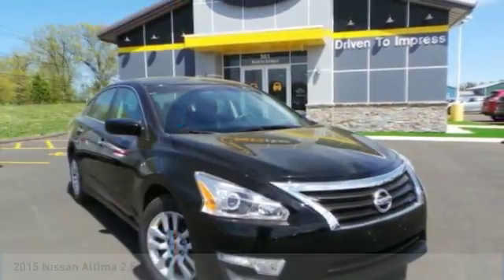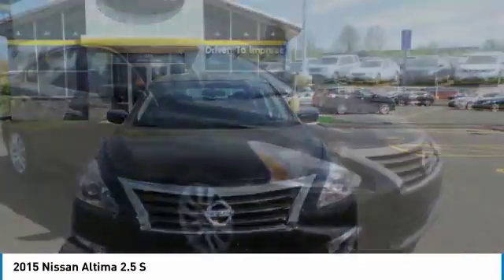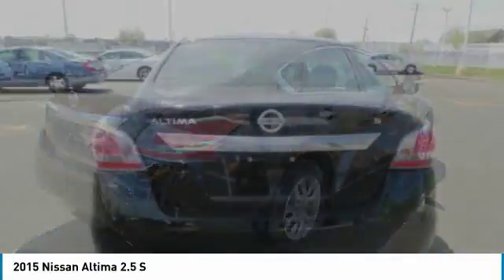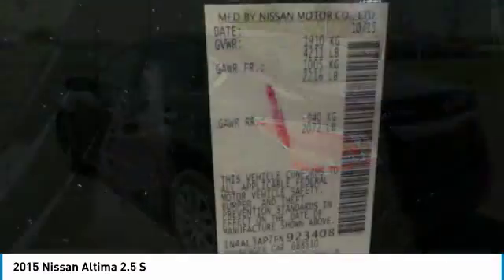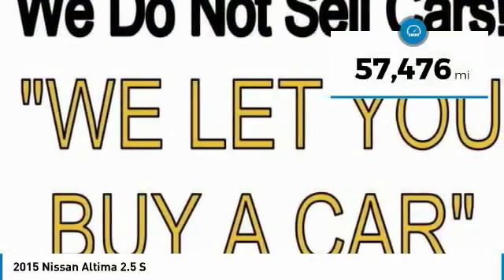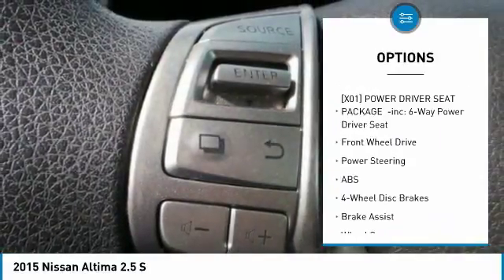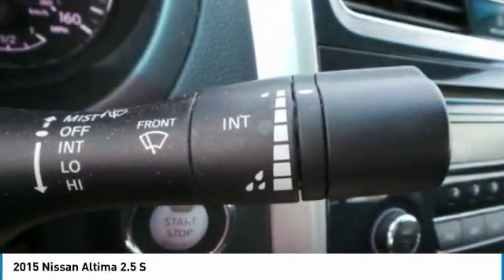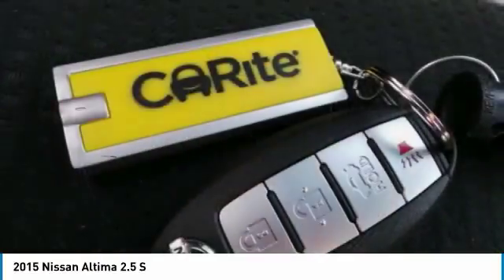2015 Nissan Altima 901074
2015 NISSAN ALTIMA Windsor Locks, CT
Stock# 901074

NO SALES PEOPLE! Off The Shelf Pricing Under powertrain warranty! $4,356 BELOW MARKET AVERAGE. WHY WOULD YOU PAY MORE? OPEN 6 DAYS A WEEK 10AM-6PM MON-SAT! We make car buying simple All trades wanted, Fast Financing, Digital Dealership, Price Driven, No Sales People but our staff is here to be as informative and helpful as possible. ** Out of state residents, pay sales tax only applicable in your state of permanent residence. We can register cars in all 50 states! Full Disclosure,tax,plates $486.00 Dealer doc fee additional. Not payable to the state of CT. No charge for new brakes and filters and   CERTIFICATION   No Hidden Fees 150 plus units. Multiple finance programs available, regardless of credit history! PRICED BELOW MARKET! THIS ALTIMA WILL SELL FAST! -BLUETOOTH, KEYLESS START, AUTOMATIC HEADLIGHTS, KEYLESS ENTRY, AND TIRE PRESSURE MONITORS- -GREAT GAS MILEAGE- This 2015 Nissan Altima 2.5 S is Super Black, which is a very popular and great looking color combination! It is rated at 38 on the highway, which is fantastic! Easy financing for every situation and budget! Buy with confidence knowing CARite of Ct has been exceeding customer expectations for 4 years and will always provide customers with great value! Better Business Bureau Rated! Still under manufacturers powertrain warranty! File photos used. We are located at: 501 North Street, Windsor Locks, CT 06096.CARite of CT does not guarantee a recall free car. Over 5,1OO CARS SOLD